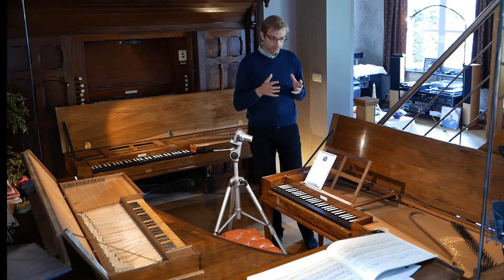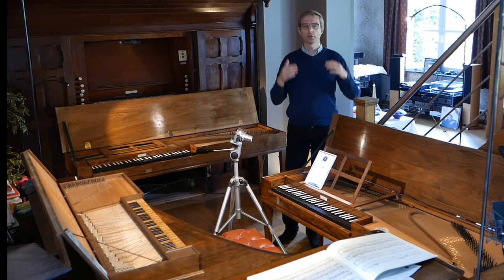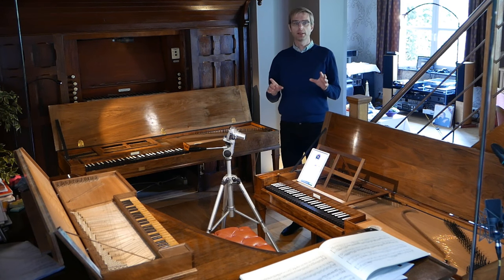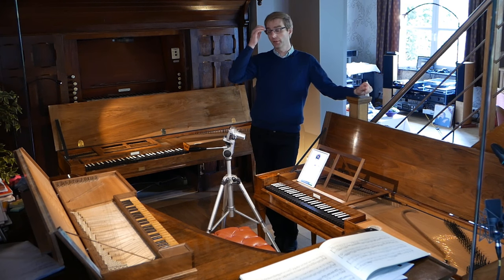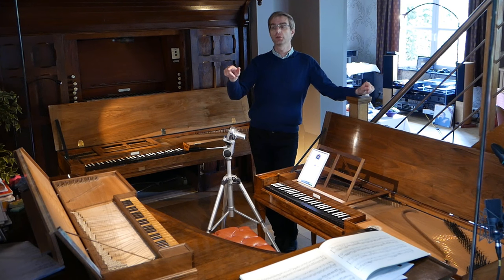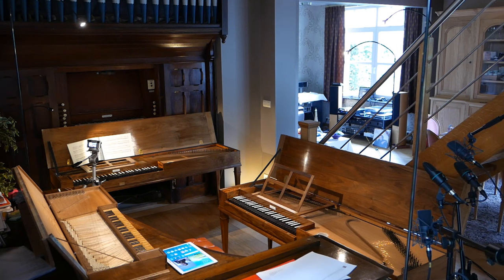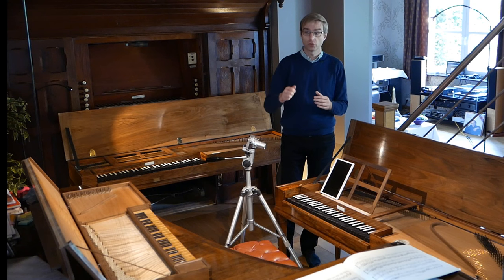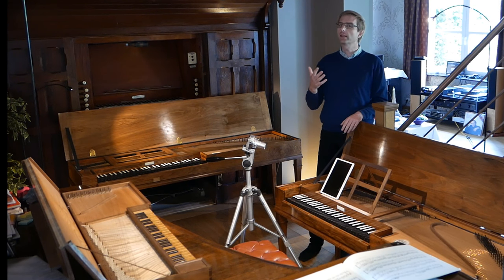3 Clavichords : 3 different Sounds !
Wonder how three clavichords would compare to one another?
Great question by Luca Simoncini, who asked to make such a video since I do (did) have three instruments in house: two big Saxon clavichords by Joris Potvlieghe, and one fretted instrument, late 17th c., by Christopher Clark.
The big Saxon clavichords are more or less the same style, although you'll hear some strong differences. The fretted one of course is totally another style and building time. But that might just be the more interesting to show you what a incredible new world was created by introducing the first unfretted clavichords, maybe even end 17th c. It changed much of the musical practice (I believe). But that... is a topic for another video.

Have fun with this comparison!

Jump directly to the sound spots:

5:22 Saxon ca 1750/60
6:24 Saxon ca 1770/80
7:32 Fretted clavichord 17th c.